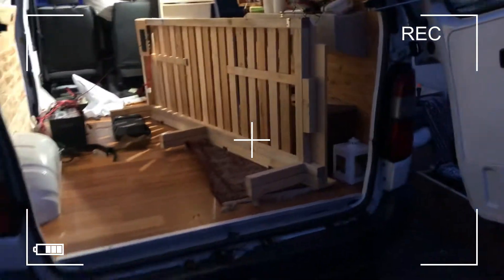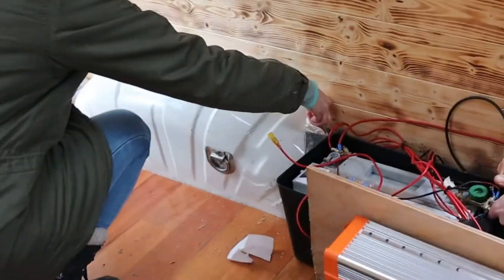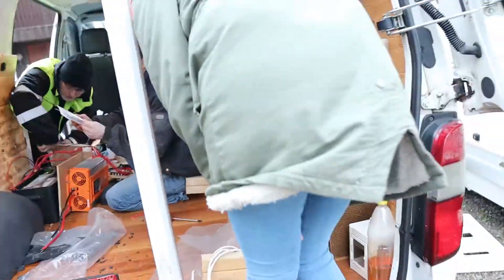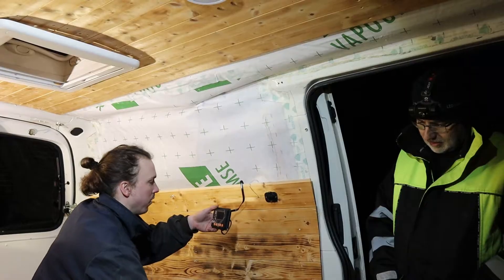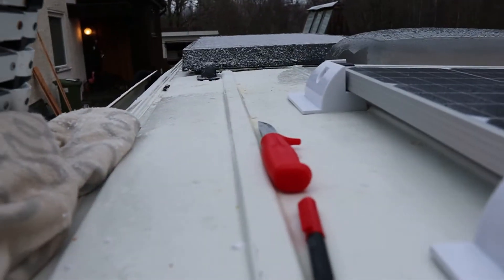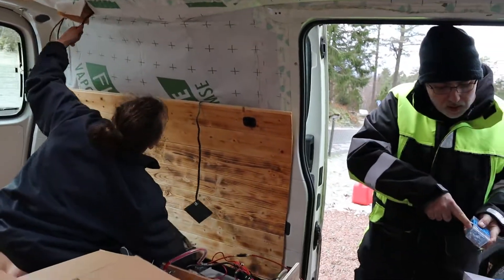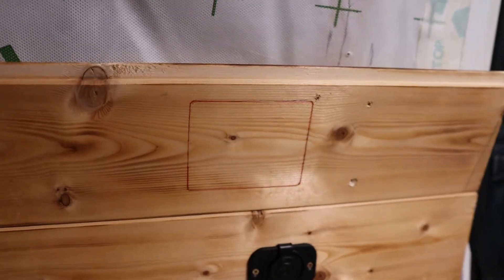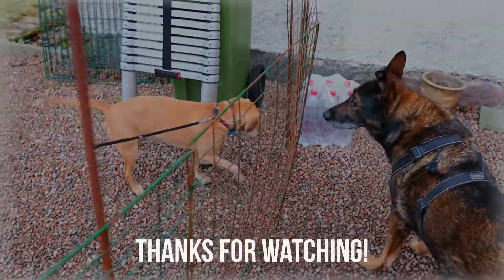Part 2 | VAN BUILD VLOG SERIES | Solar Panel + Inverter | Full-time Vanlife | Van Conversion | DIY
This is the second episode of our Van Build Vlog Series. We're moving into our van, but first we're upgrading the van for full-time living. In this series you get to follow along while we make these changes to the van and see how we plan out layout of the van for a couple and a dog.

In this video we install our second solar panel and our new inverter!

This is not an instruction video where we show you how to build something, it's more a vlog where we show you what we are doing, explain our thoughts and take you with us on our days while we build the van in the middle of the Swedish Winter.

After we finish the build, we'll make a video showing all the finished upgrades and changes we made, and then we'll do a full van tour.

Remember to give the video a thumbs up and please leave a comment to say hi!